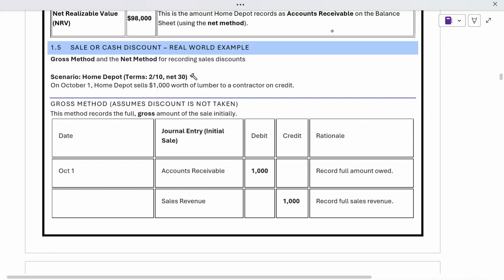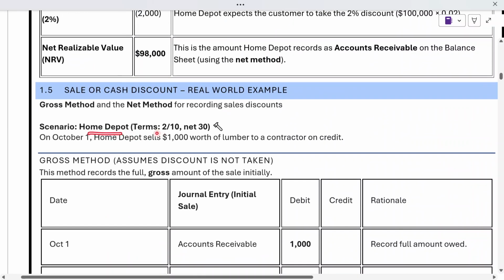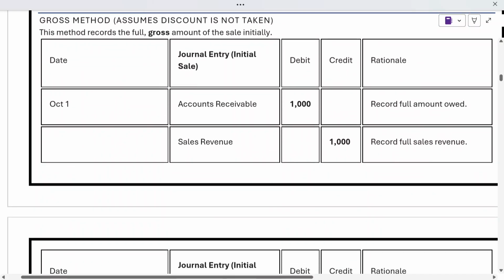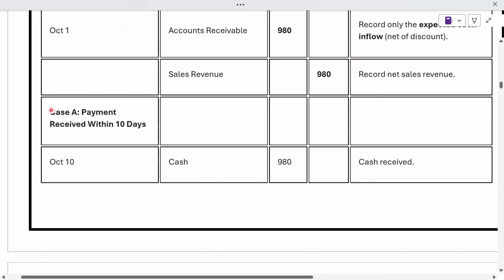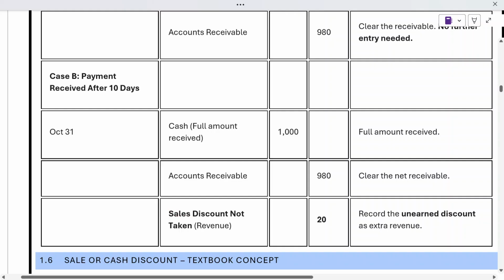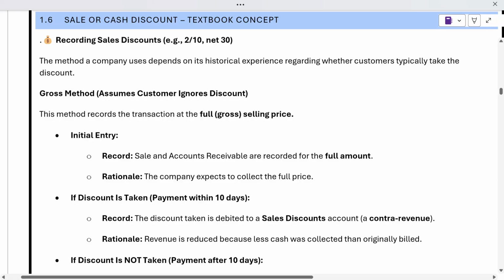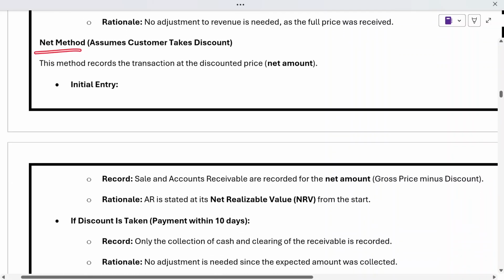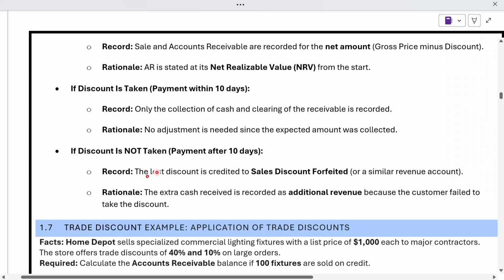6. Cash Discount Gross and Net method of recording in books - Accounts Receivables - CPA FAR Course